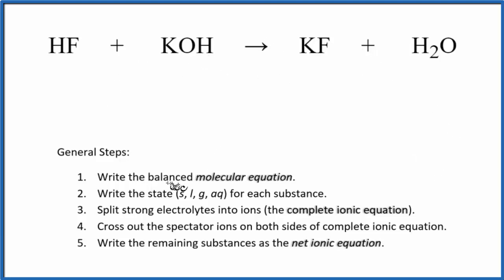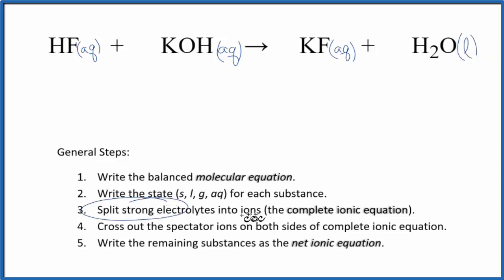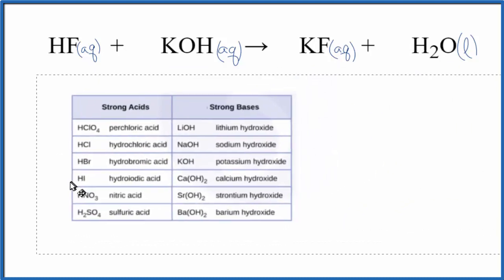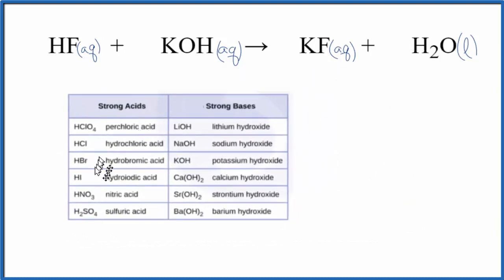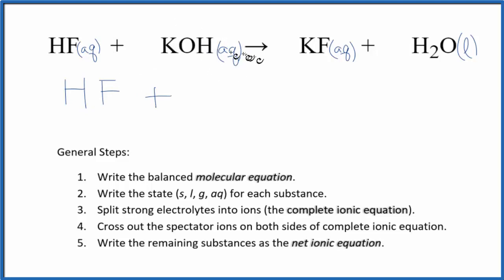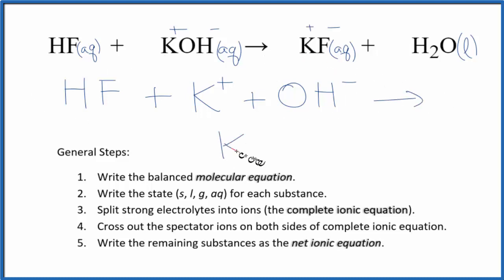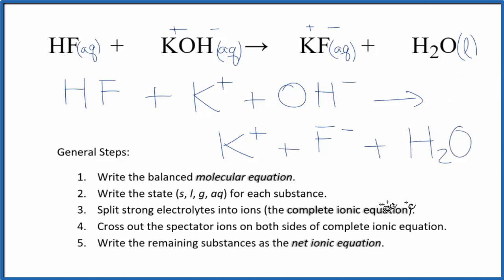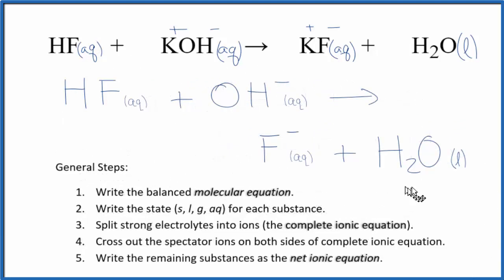How to Write the Net Ionic Equation for HF + KOH = KF + H2O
There are three main steps for writing the net ionic equation for HF + KOH = KF + H2O (Hydrofluoric acid + Potassium hydroxide). First, we balance the molecular equation.

Important Skills

More Practice

General Steps:

1. Write the balanced molecular equation.
2. Write the state (s, l, g, aq) for each substance.
3. Split soluble compounds into ions (the complete ionic equation).
4. Cross out the spectator ions on both sides of complete ionic equation.
5. Write the remaining substances as the net ionic equation.